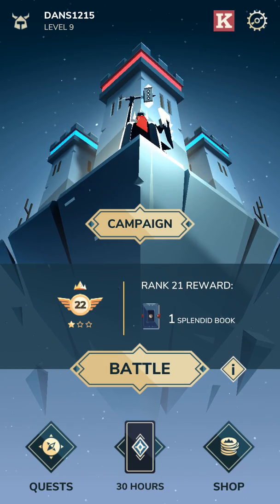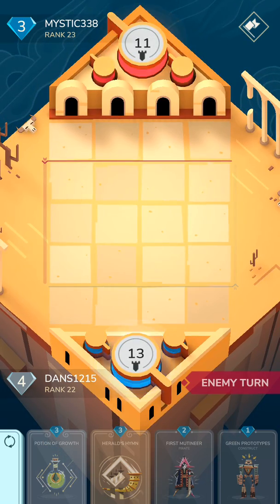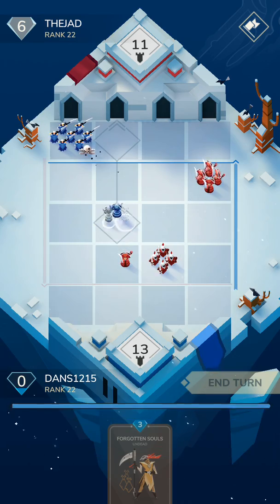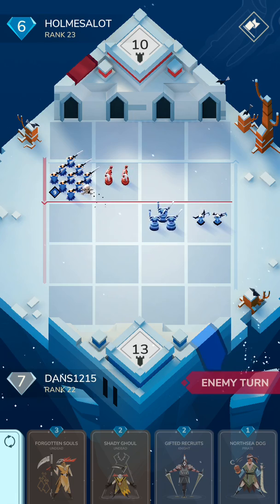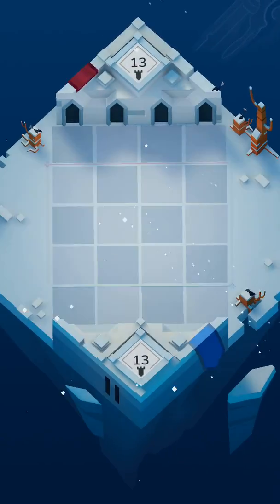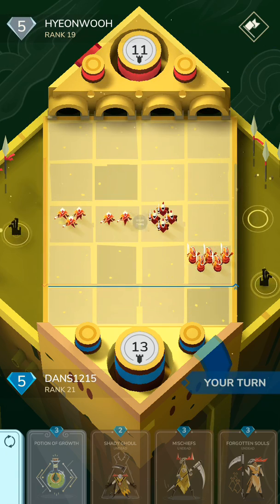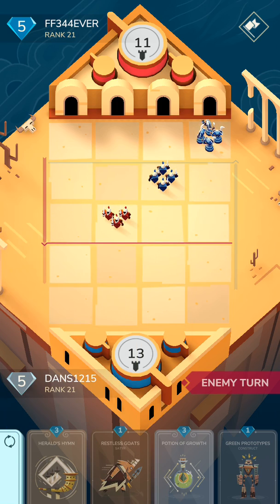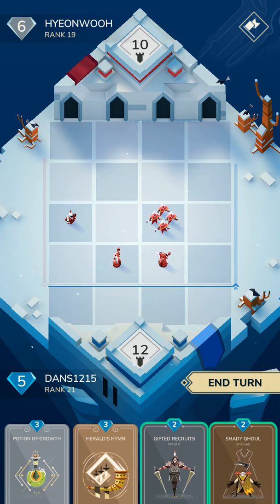Playing some swarm rush in rank 20's [Stormbound]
I talk a little strategy and play some games. Will probably do some winter games next!

Timestamps of matches
00:37 - 15 hp enemy
06:00 - 11 hp enemy
08:50 - 12 hp enemy (good match)
14:18 - 11 hp enemy
21:21 - 11 hp enemy
23:32 - 13 hp enemy (great match)
28:18 - 11 hp enemy
33:45 - 11 hp enemy
36:42 - 20 hp enemy (lol)
39:17 - 11 hp enemy (good match)